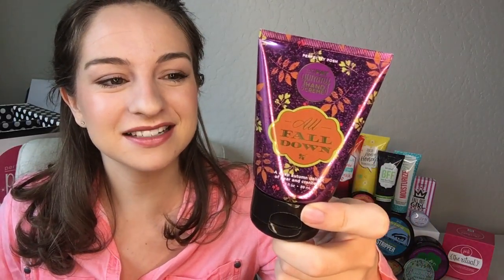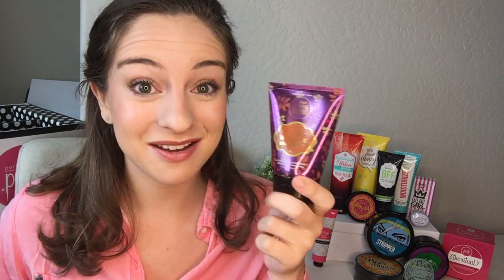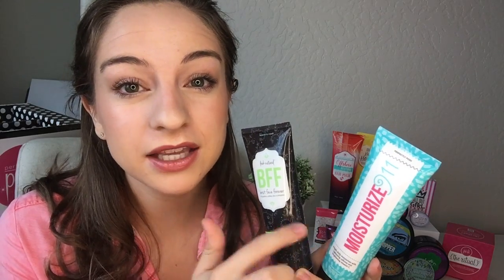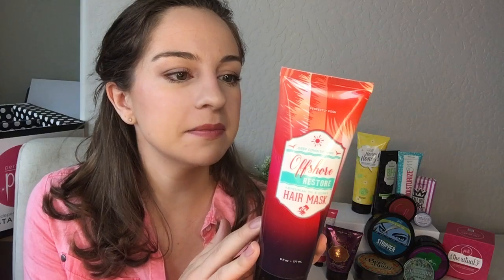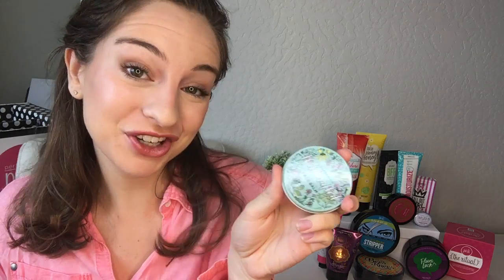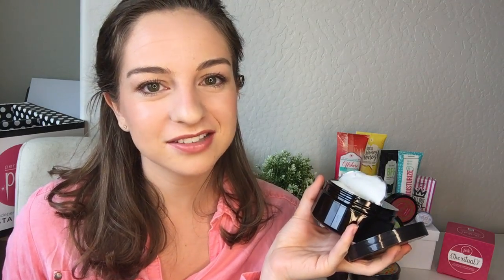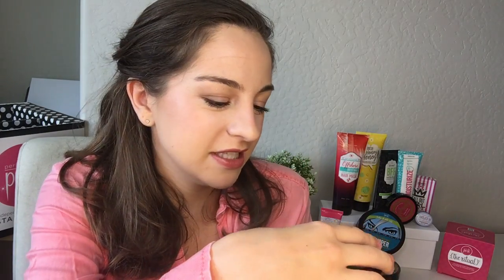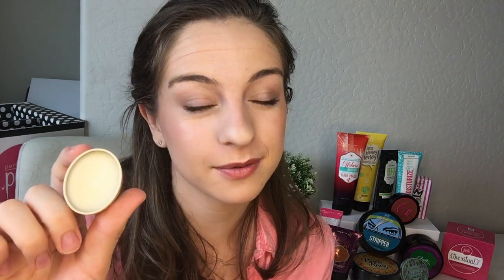SEPTEMBER 2016 | Perfectly Posh Starter Kit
Get $250 in products for just $99 when you join my team this month! PLUS vital business supplies.
Ready to join? Head on over and sign up!